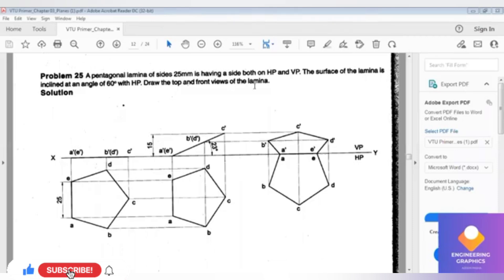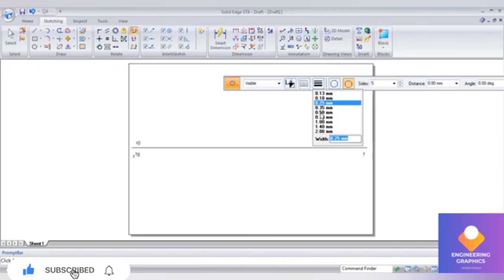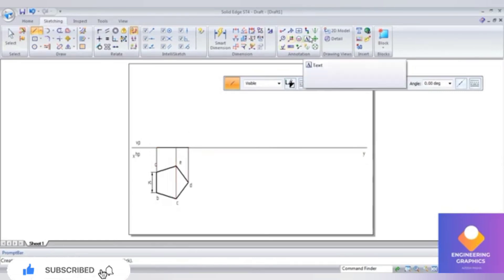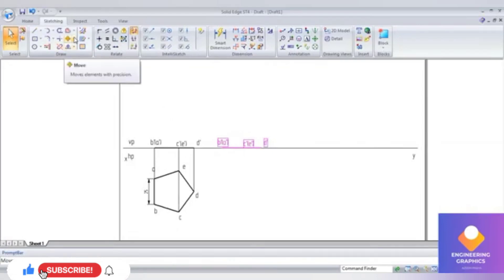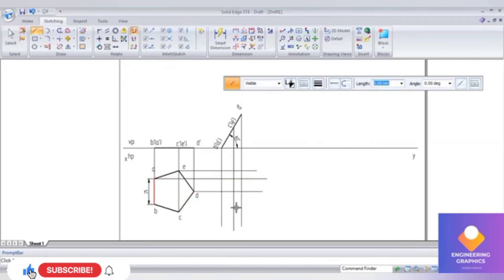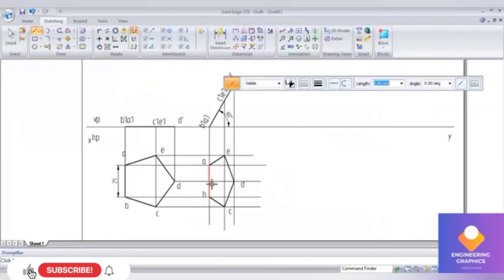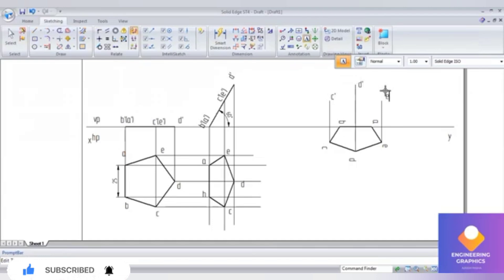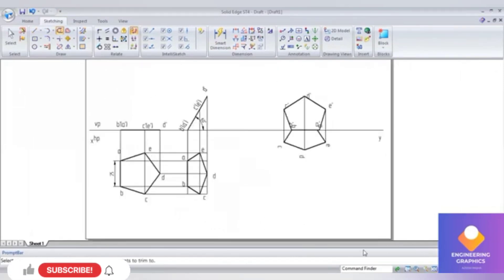Pentagonal lamina with a side on both HP & VP: Sketching and Software Practice